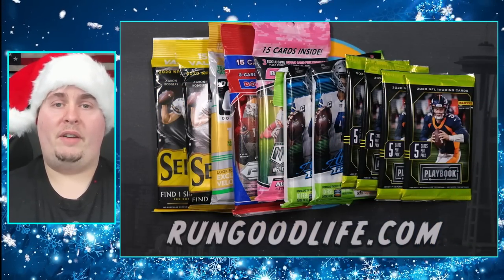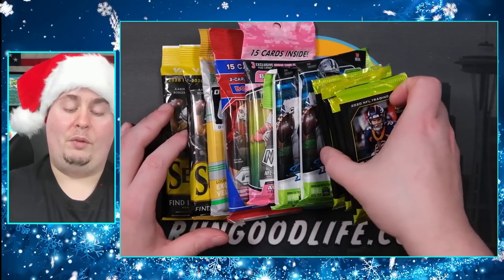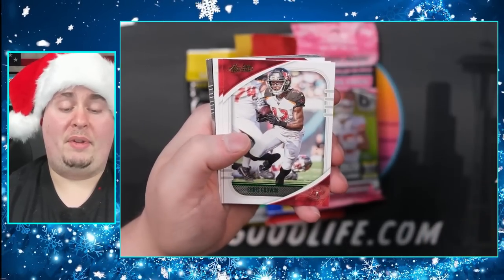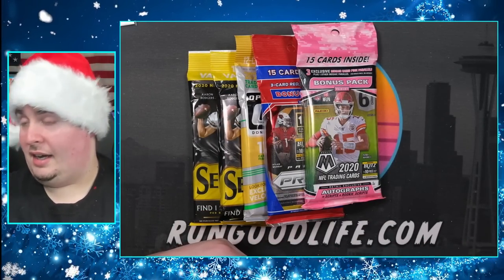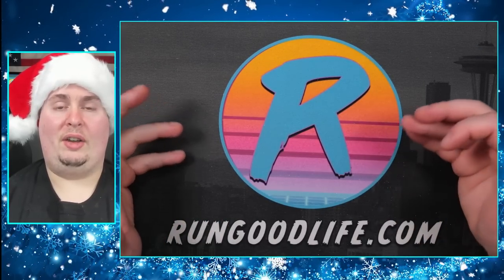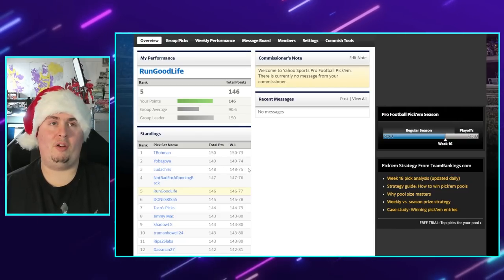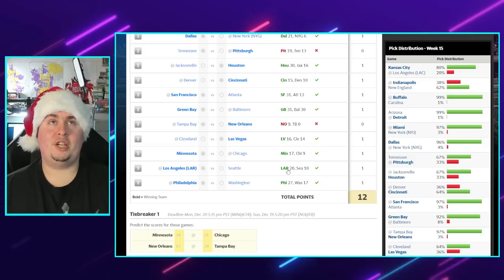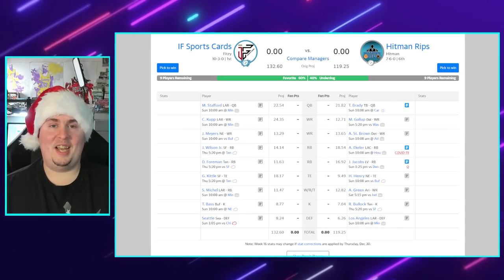$200 RANDOM 2020 NFL PACKS OPENING | The Rundown Week 16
Welcome back to The Rundown, where we rip packs and recap the previous week of NFL action, as well as look ahead to Week 16! This week there are no new releases to check out so we're ripping about $200 worth of 2020 packs looking for Downtowns, Kabooms, Zebra and Genesis parallels, as well as silver prizm rookies of Justin Herbert, Joe Burrow and more!!

We're also taking a look to see who made it to the finals of the Youtube Hobby Content Creators Fantasy league, and I offer my picks for week 16!

We've ripped some incredible products in 2021 including 2020-21 Panini Optic Basketball, 2020-21 Panini Select NBA, 2021 Panini Prizm Football, 2021 Panini Absolute NFL (Kaboom Hunting), 2021 Topps Chrome Sapphire MLB, 2021 Topps Triple Threads baseball, Retail blasters and megaboxes from Target, Walmart, Fred Meyer, Kroger, and more, and tons of other great products just to name a few. We've hit incredible cards along the way, and I'm so thankful to share my journey in trading cards with you through this channel!